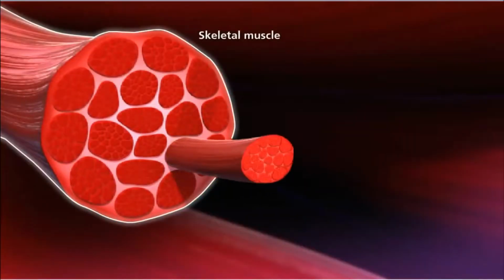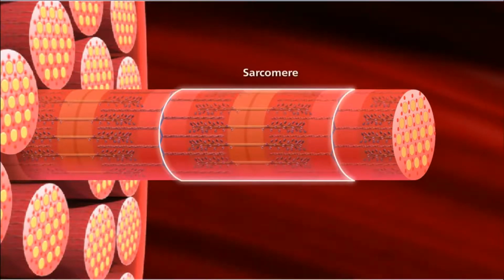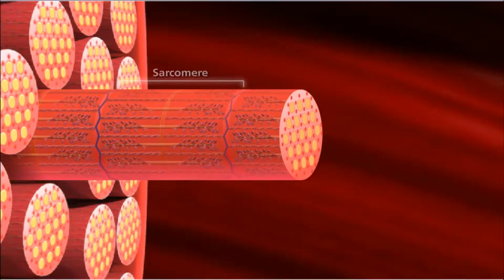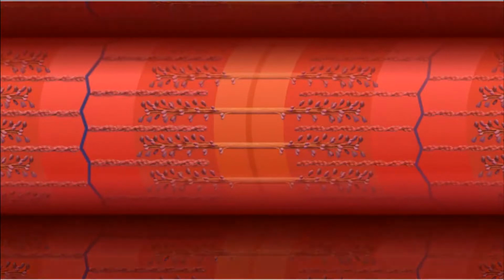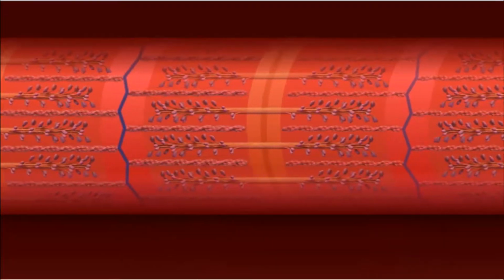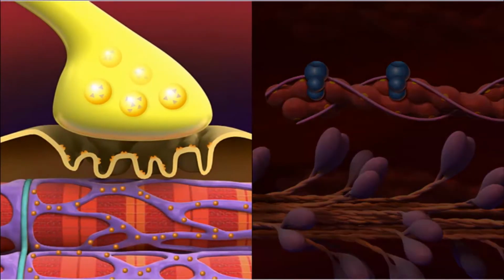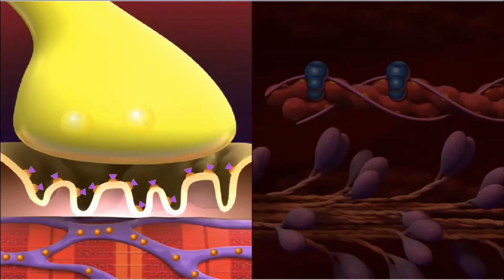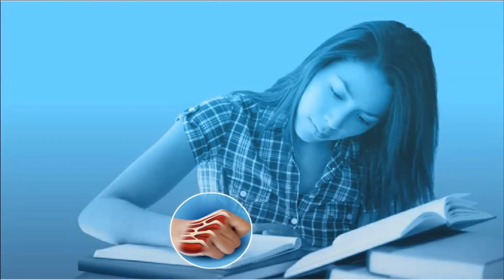Mechanism of Muscle Contraction | Class-XI | 3D Animation